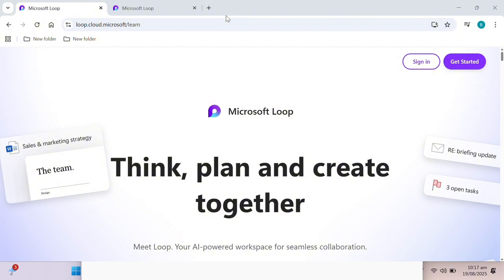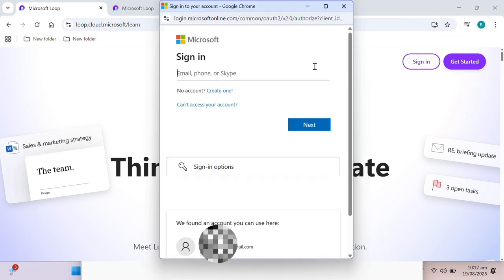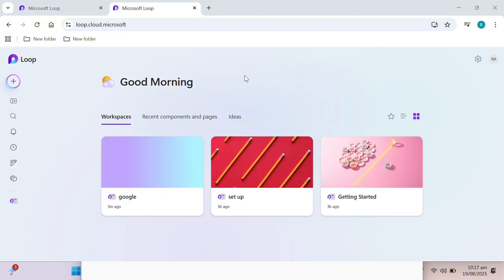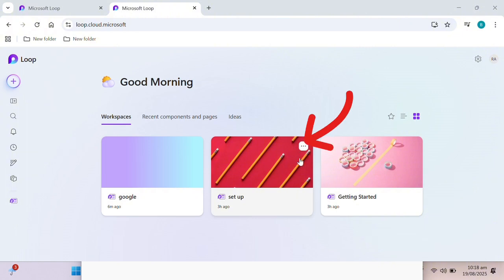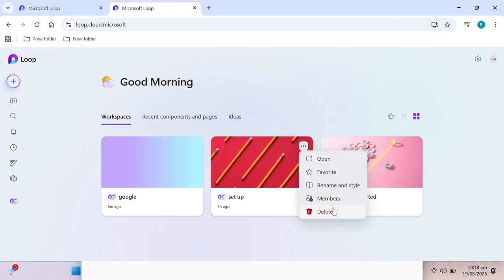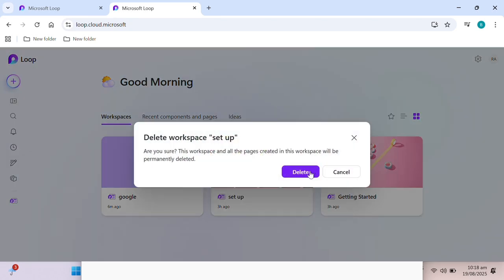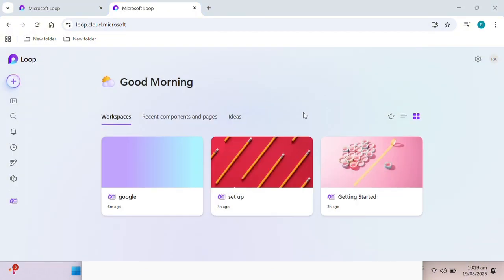How to Delete a Workspace in Microsoft Loop 2025 (SIMPLE GUIDE)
Need to clean up your workspace list? In this step-by-step tutorial, I’ll show you how to delete a workspace in Microsoft Loop.

You’ll learn how to access your workspace settings, remove a workspace you no longer need, and manage your Loop environment more efficiently. By the end of this video, you’ll know exactly how to delete a Microsoft Loop workspace quickly and easily.